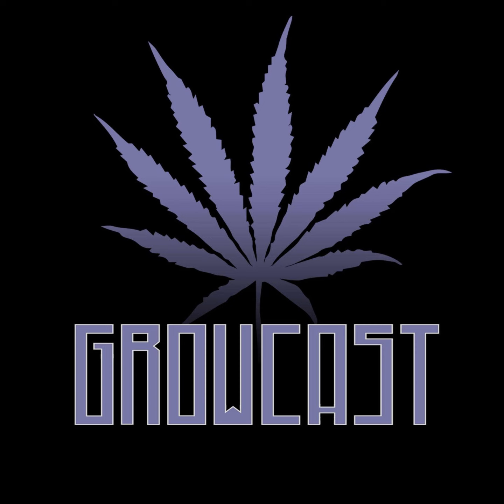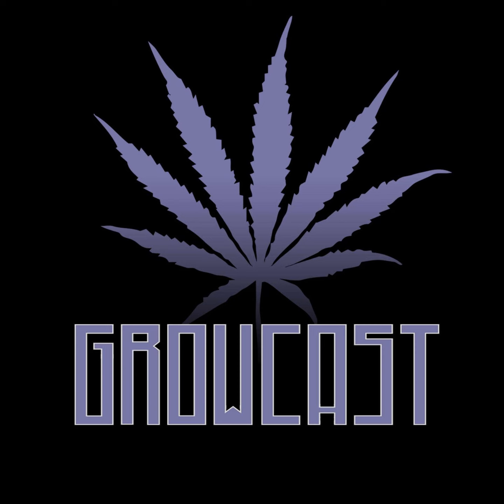🦏Sidewalk Plants, Key Lime Madness Pollination, and Grand Pheno Hunt with Rhizo Rich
Apologies for the late upload as I've been traveling! Rhizo Rich is back on the podcast for an important episode updating us on all his amazing work. Rich gives us a rundown of the top strains he has in his current hunt including his plachata, double stuffed, cookie truffle shuffle and more. Of course he also gives us an update on his incredible key lime madness pheno, which is the current front runner for a possible reversal and feminized pollination drop. Rich also covers the current community challenge his work is involved in- the Grand Pheno Hunt. One of the strains has already been revealed. Rich also tells us a story about an amazing plant that he has growing out of a literal crack in the sidewalk.

 GrowCast Membership Weekly Live Streams - Personal Garden Advice- 100s of HOURS of Bonus Content  - MEMBERS ONLY DISCOUNTS! Join the greatest community in cannabis!  GrowCast Seed Co VAULTED PACKS ARE UP! Members get $20 off PER PACK!

Code growcast15 now works with grow KITS from AC Infinity! use promo code growcast15 for 10% off the BEST grow fans in the game, plus tents, pots, scissors, LED lights, and now REFILLABLE FILTERS! with CODE: GROWCAST for 20% off all Rooted Leaf Nutrients- loaded with carbon, no PH required!